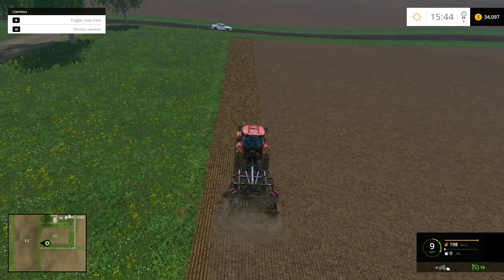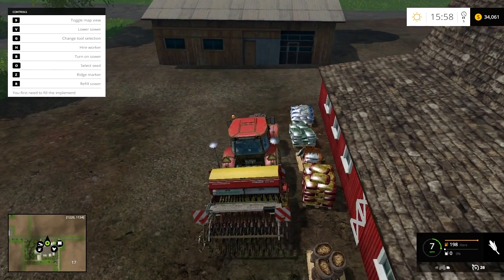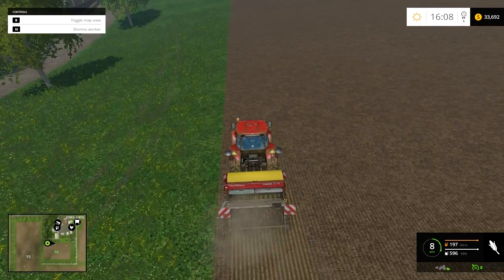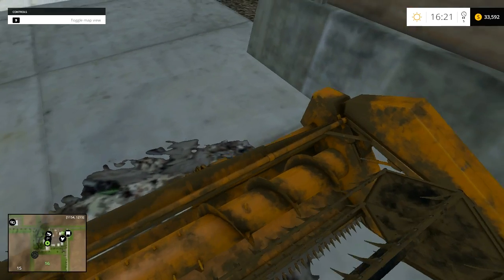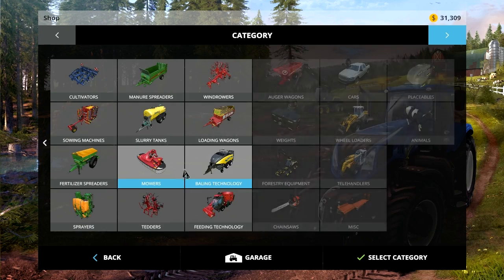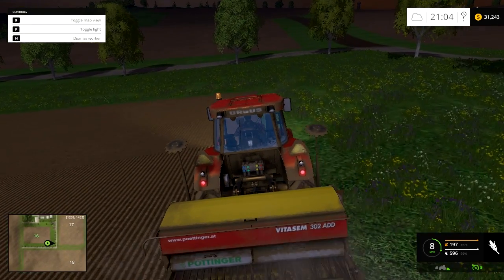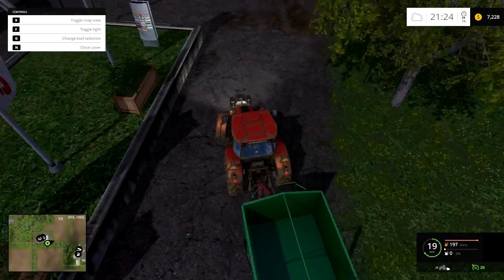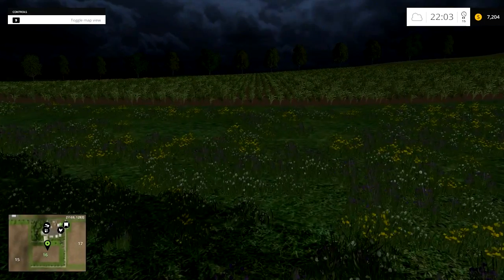Let's Play: Farming Simulator 2015 - Ep.03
Taking care of some cultivating and getting ready for the next harvest season!